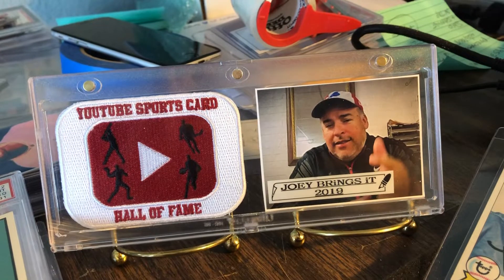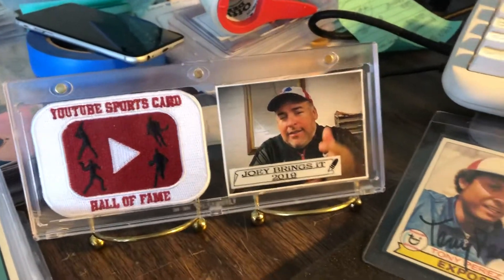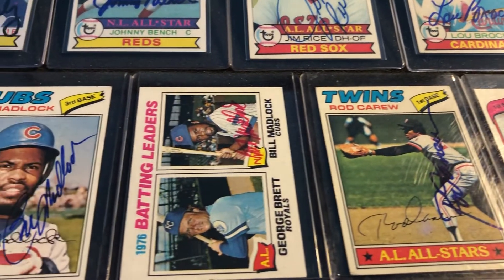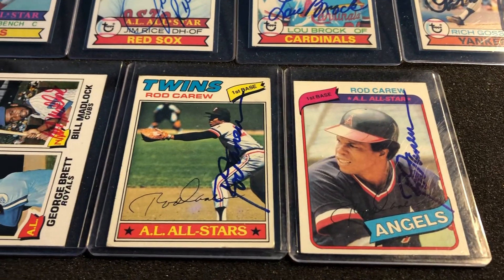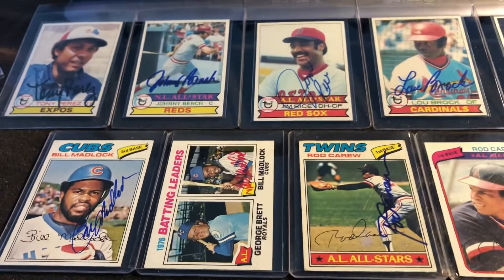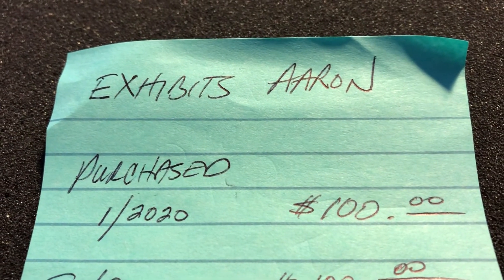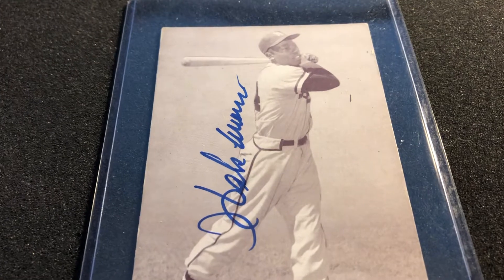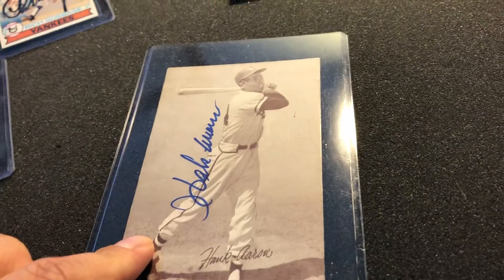Ep. 8 Selling The Baseball Card Collection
eBay stores:
joeybringsit123
hardeight2013
hardeighty2k